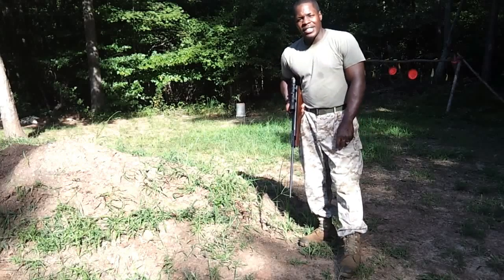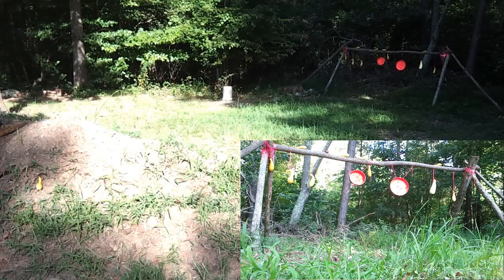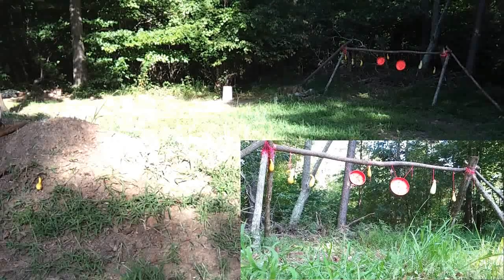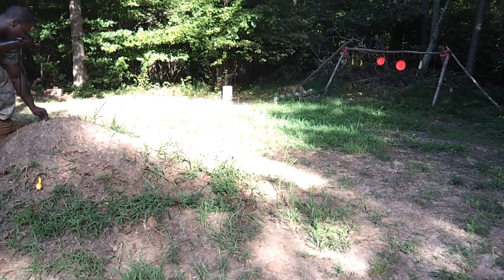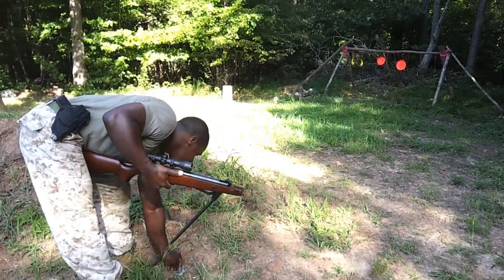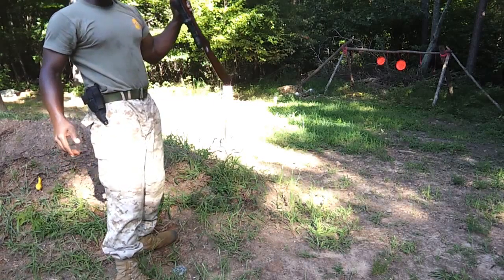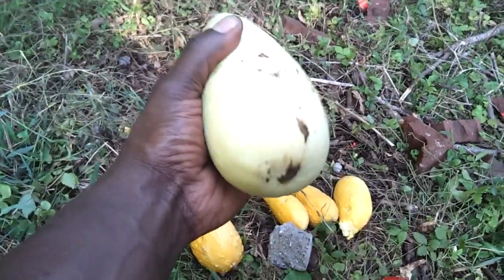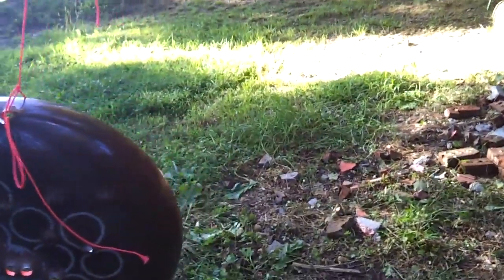Beeman Rs2 Dual Caliber .22 Air Rifle Vegetable Ninja!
Hi Folks, listen to me ramble on about my love for this Air rifle, and take down some pest filled vegetables from the garden. Enjoy!